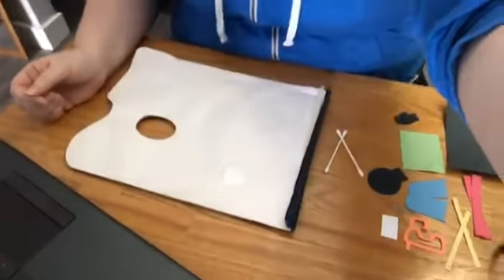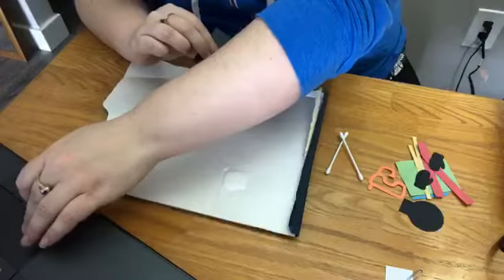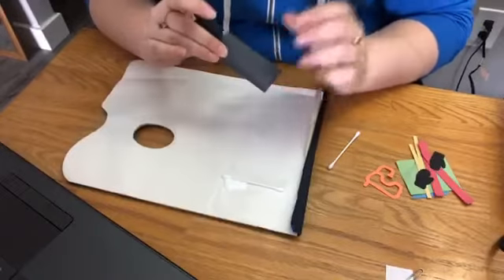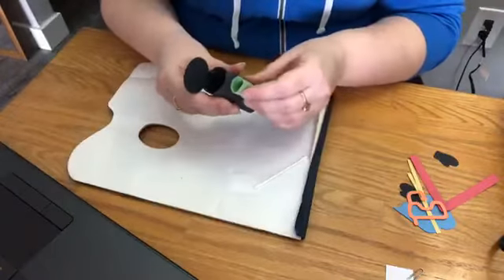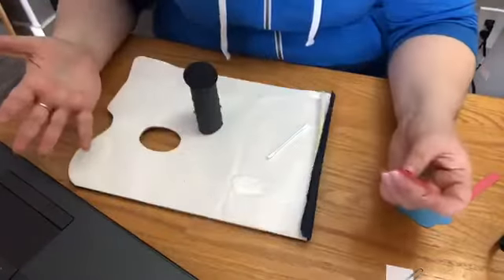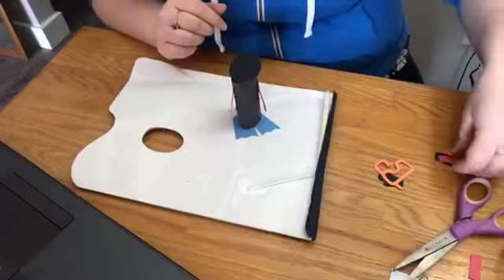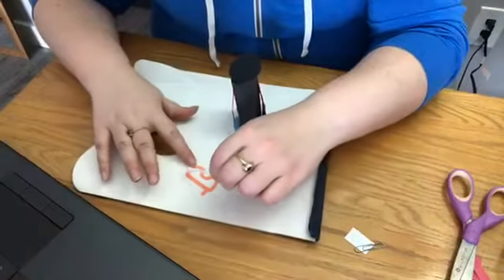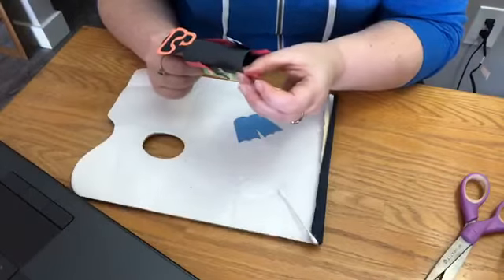Craft: Underwater Archaeologists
Make a SCUBA diving underwater archaeologist craft with the Museum of Ontario Archaeology.